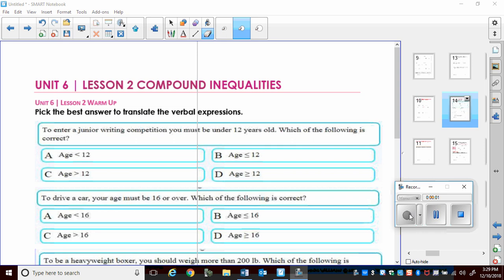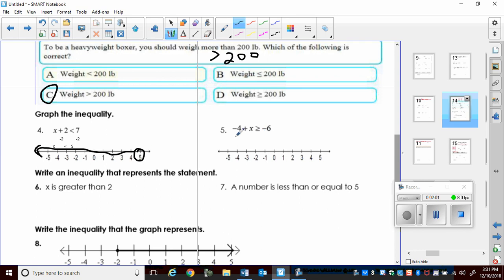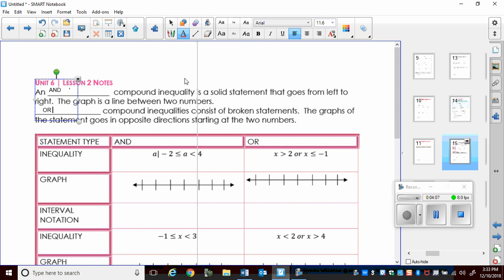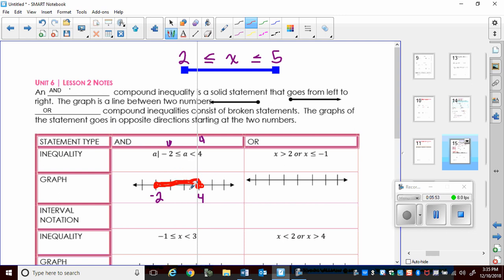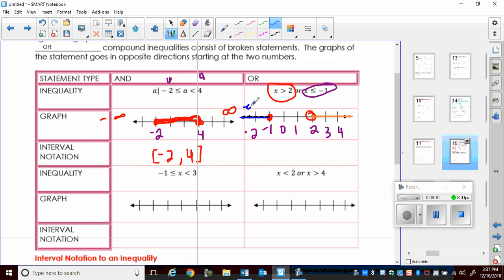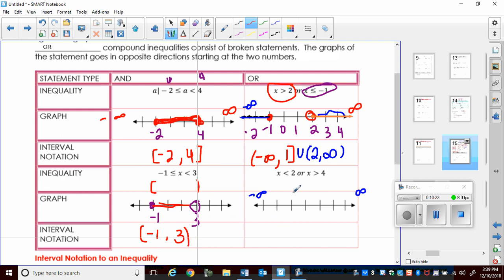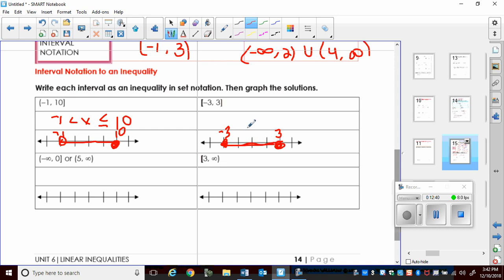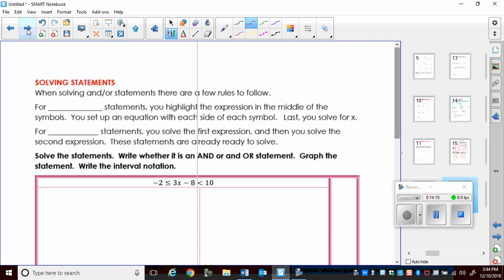U6L2VIDEO 1 ANDOR STATEMENTS